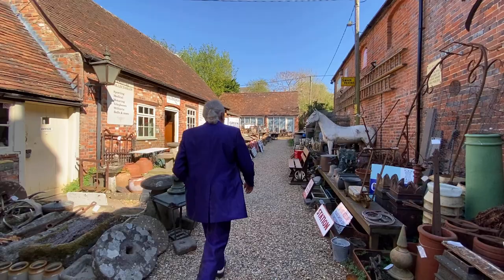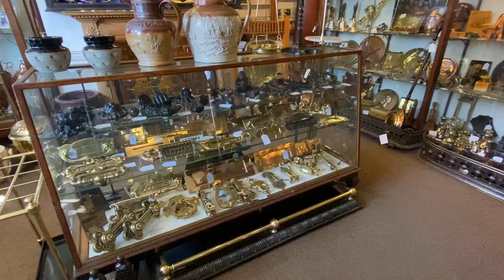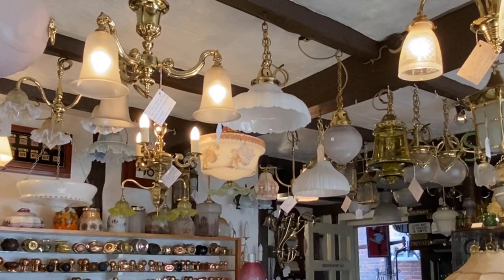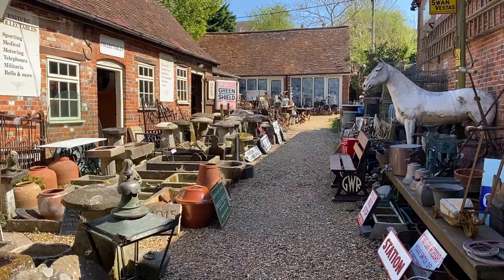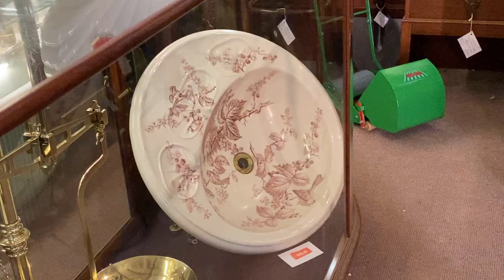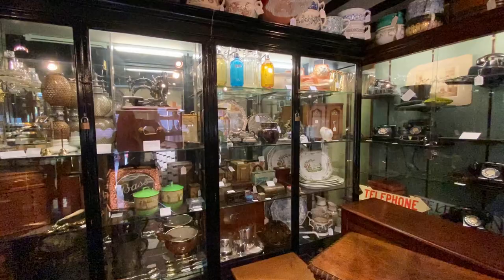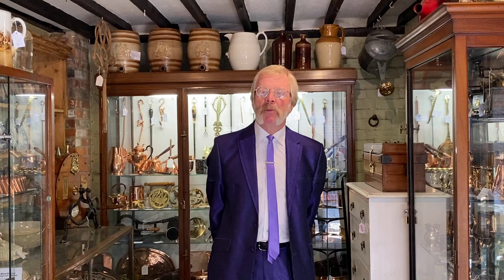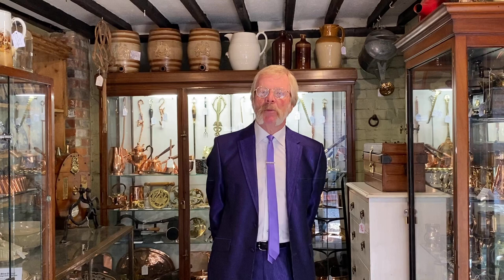BELOW STAIRS OF HUNGERFORD VIRTUAL TOUR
This is a tour of Stewart Hofgartner's antique shop in Hungerford. Stewart will be known to many for his regular appearances as an on-screen dealer for Dickinsons Real Deal on ITV1.
This extraordinary shop is an antique lover's treasure trove, and the tour shows all the showrooms with highlights of some of the vast range of items. If you love the shop tour, you can also see a considerable range of items of current stock for sale There's loads of detailed photos and descriptions that will amaze and delight.